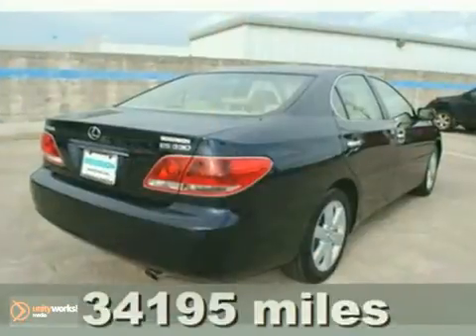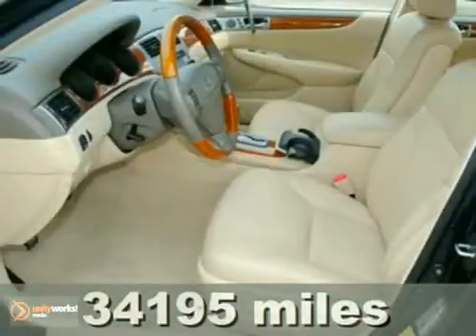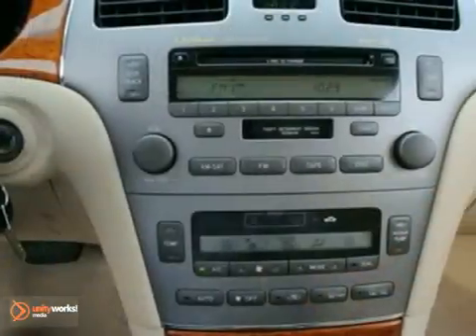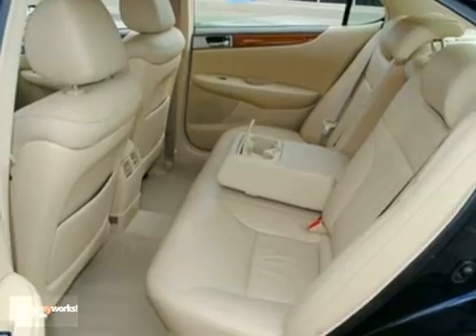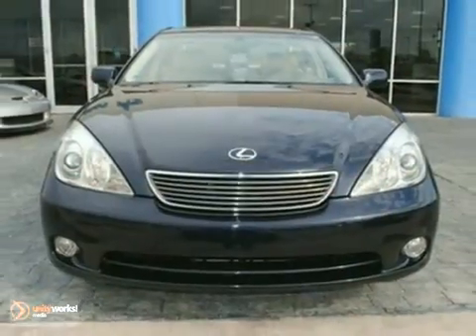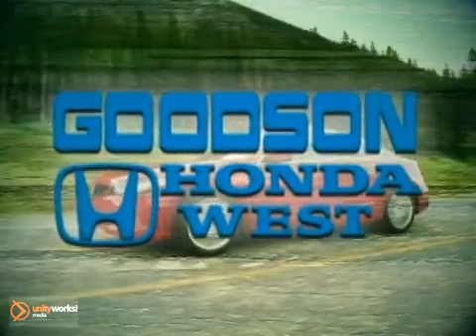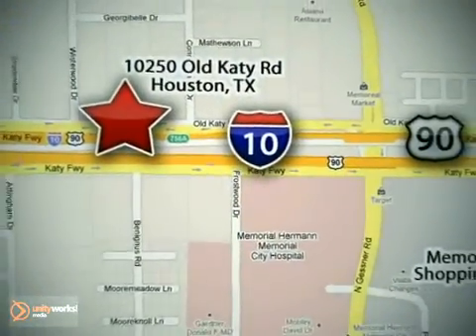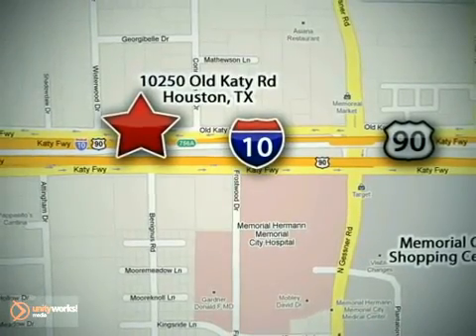2005 Lexus ES 330 #55088942 in Houston TX Katy, TX 77043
SOLD - If you are looking for real value on a great used car, Goodson Honda West invites you to come in and test drive this 2005 Lexus ES 330, stock# 55088942. We are conveniently located near Houston TX Katy, TX and known for our great selection, reliability and quality. Come take a look at this 2005 Lexus ES 330 today.

10250 Old Katy Road
Houston TX Katy TX, 77043

Goodson Honda West is the home of the Free Lifetime Warranty!